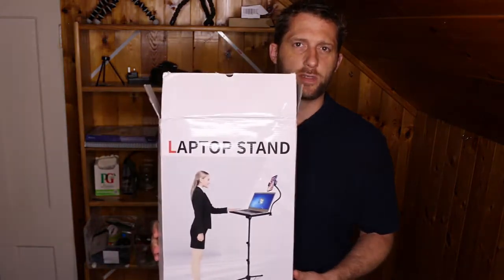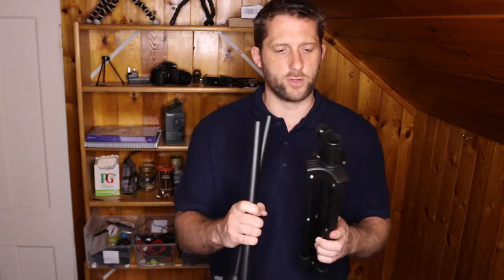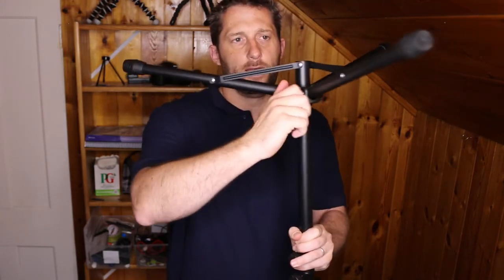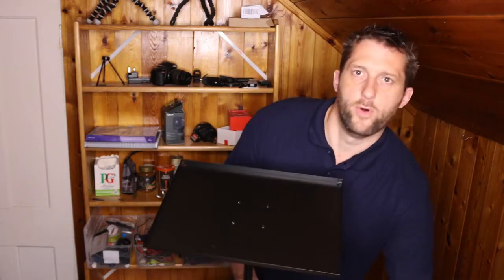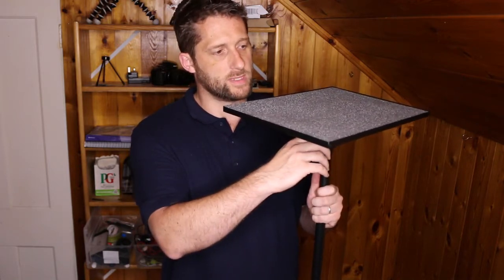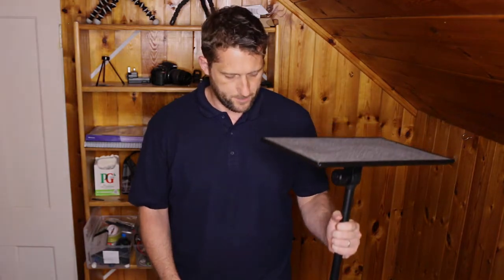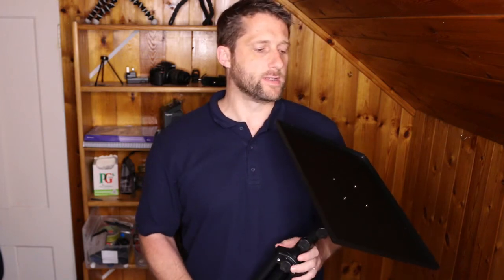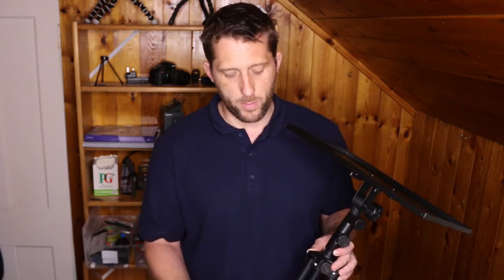Holdoor - Projector Stand Review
UK - Only sold on Amazon.com but they do ship to the UK so you could always use the above link and pay the extra shipping.